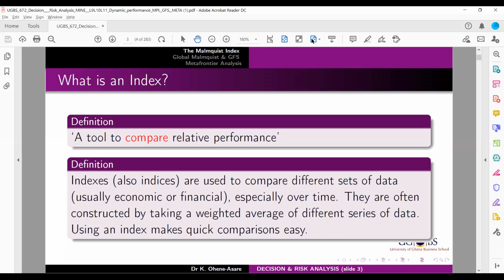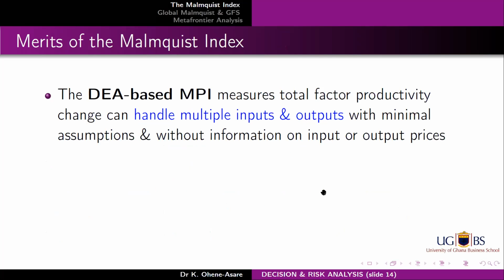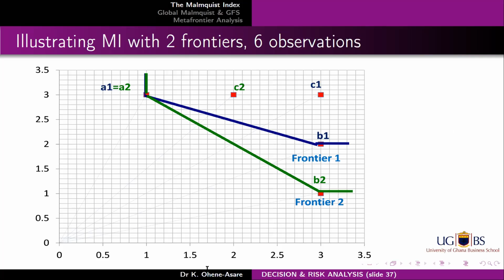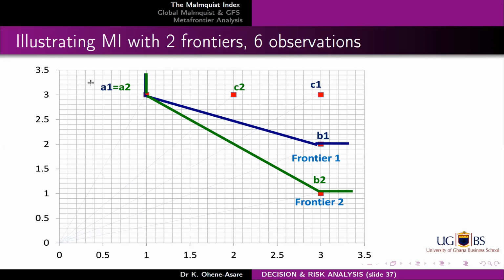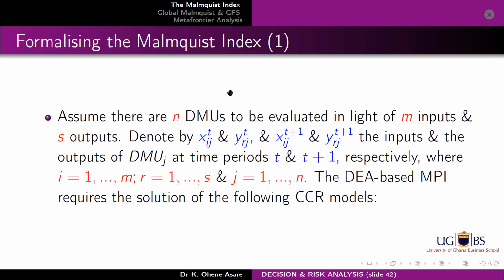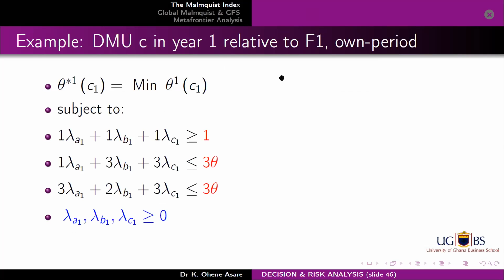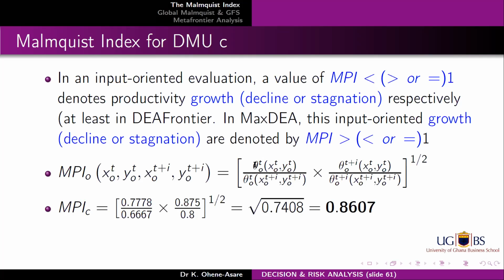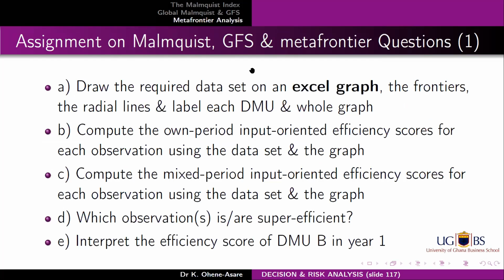L9 Malmquist Productivity Change; MPI, EC, TE, Illustrative examples, SE, infeasibility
Efficiency assesses performance at a time. Productivity change examines performance over time. But there are several indices for dynamic productivity: Laspeyres (1871), Paasche (1874), Fisher
(1922), Törnqvist (1936), Malmquist (1982), Hicks-Moorsteen (Diewert, 1992). There are also Sequential Malmquist, Global Malmquist, Global frontier shift, Biennial Malmquist, Metafrontier Malmquist, Overall Malmquist. How do we estimate the standard Malmquist Technical Productivity Change Index? An illustrative example is used. Decompositions into EC & TC are added, interpretations and directions for further works are projected.